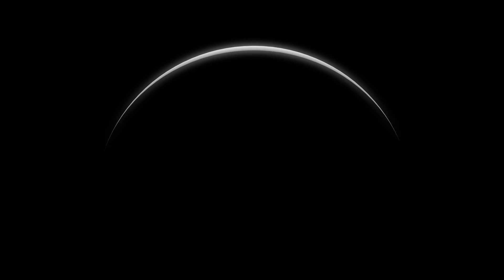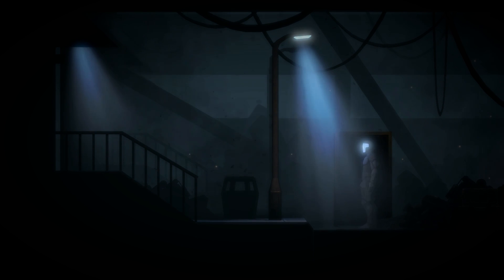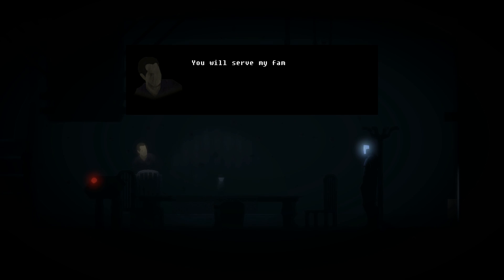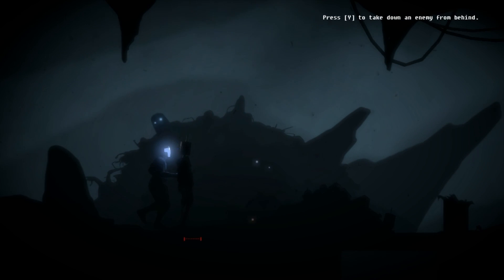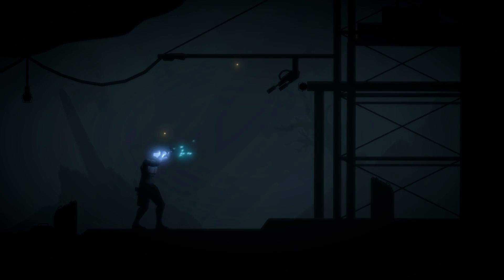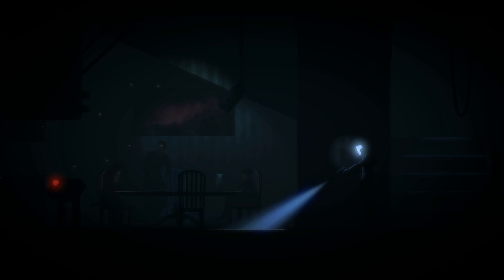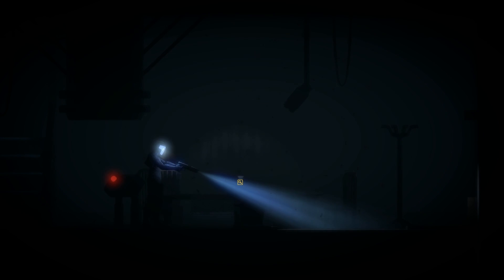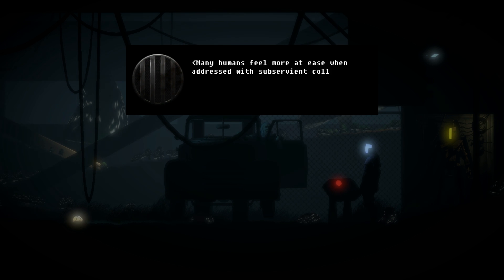The Fall - PS4 and Xbox One Trailer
The Fall is coming soon to the PlayStation 4 and Xbox One.